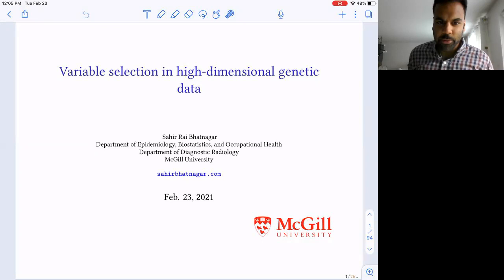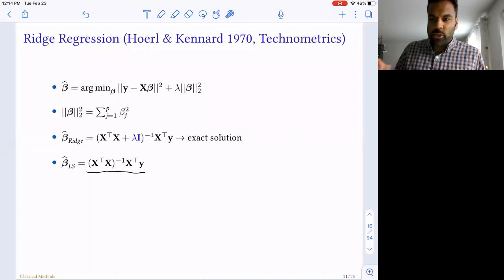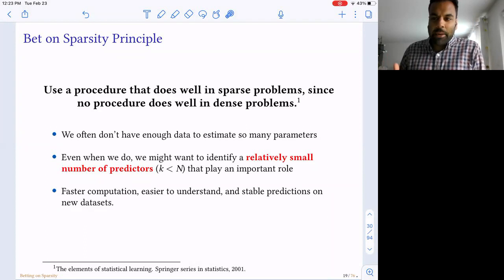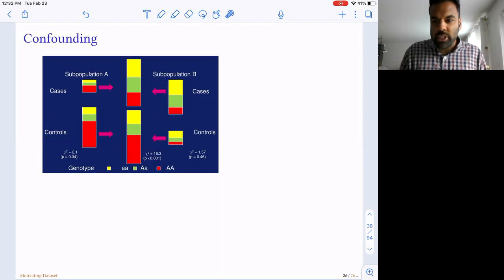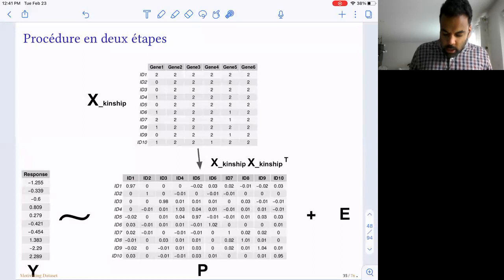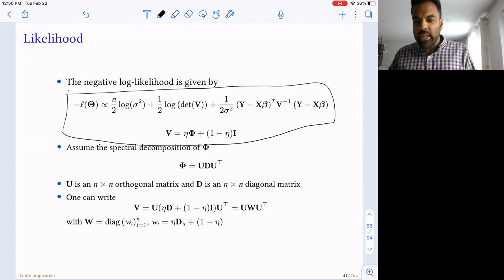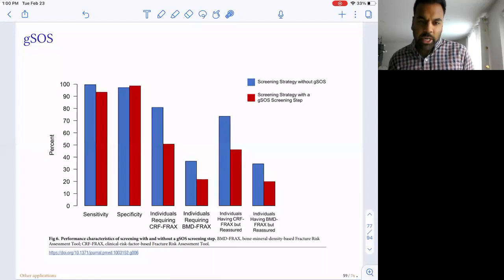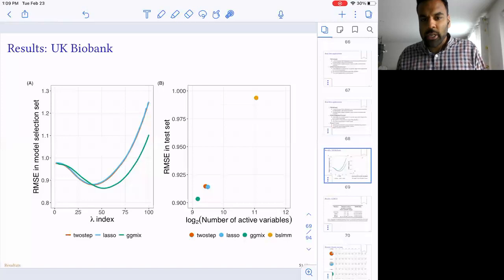Variable selection in high-dimensional genetic data. Sahir Bhatnagar, McGill University.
Presented on February 23rd, 2021 for the Quantitative Life Science Seminar Series.